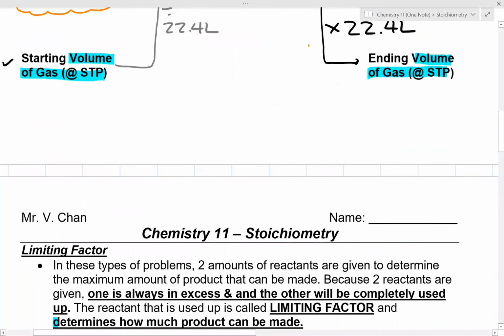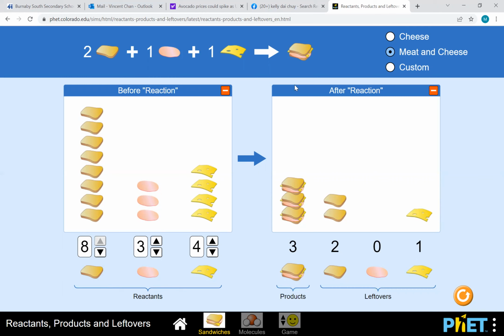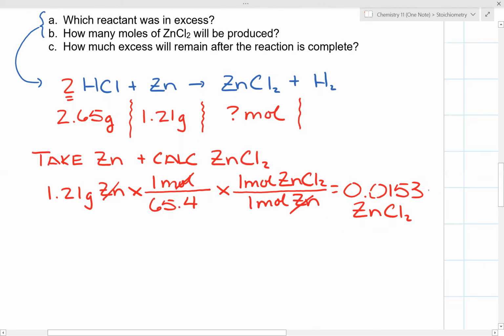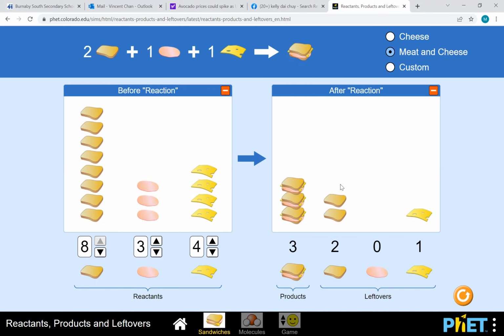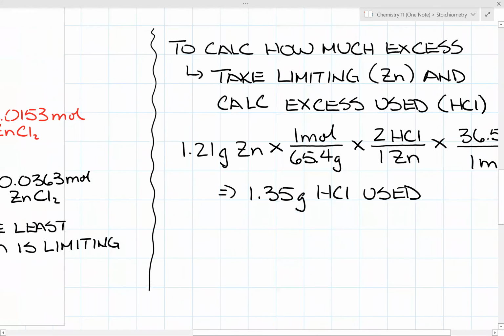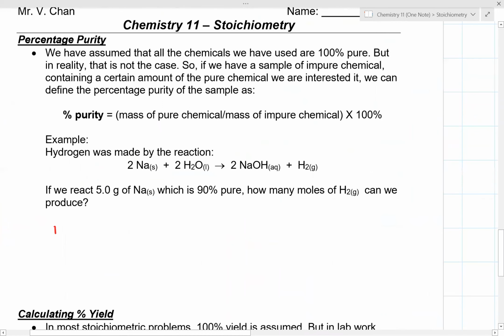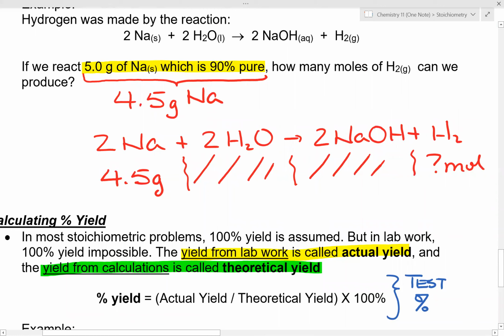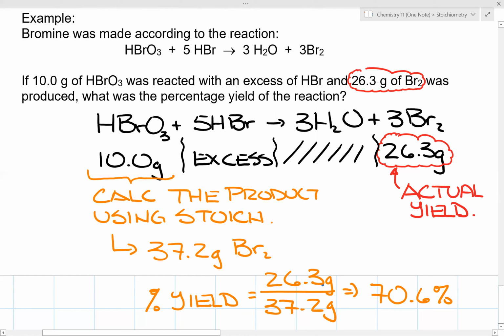Chemistry 11 Video #23 - Limiting Factor, Percent Purity & Percent Yield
**There was an error calculating the moles of zinc chloride from the mass of zinc.  The number of moles calculated should be 0.0185 mols (and not 0.0153 mols as shown in the video)